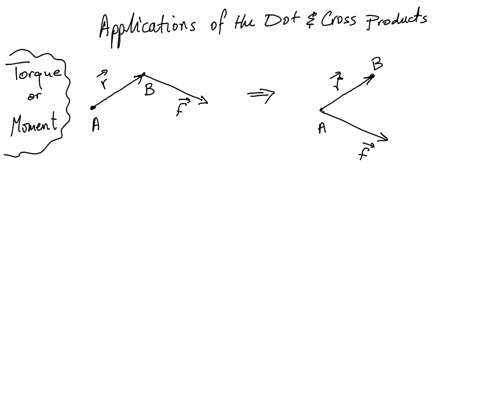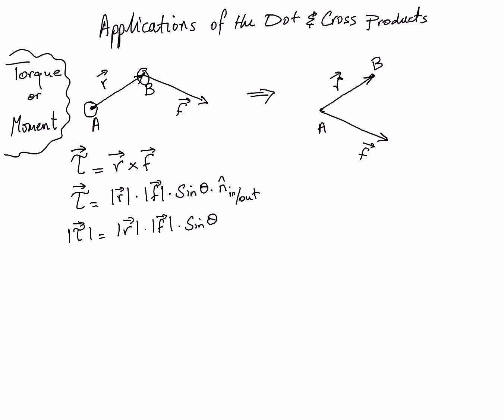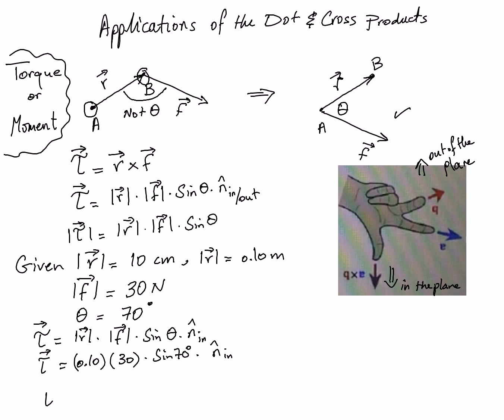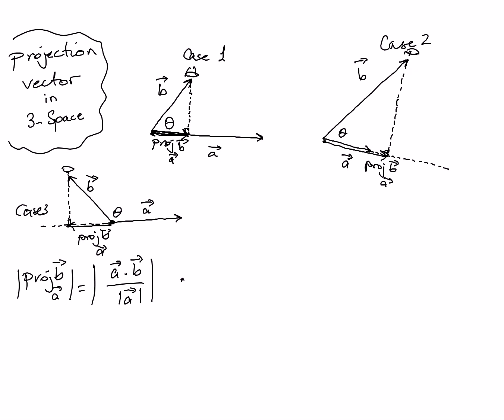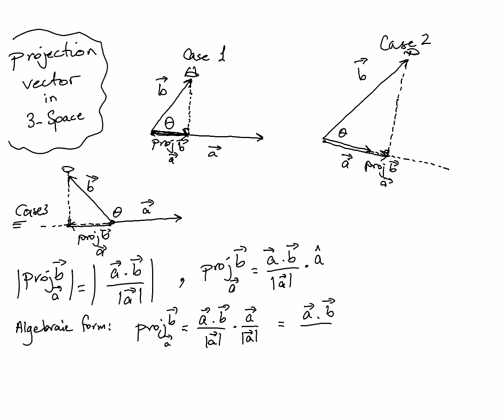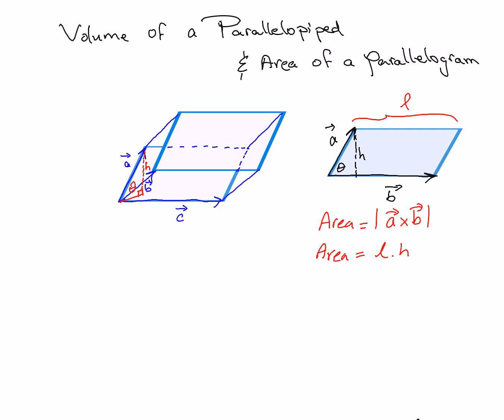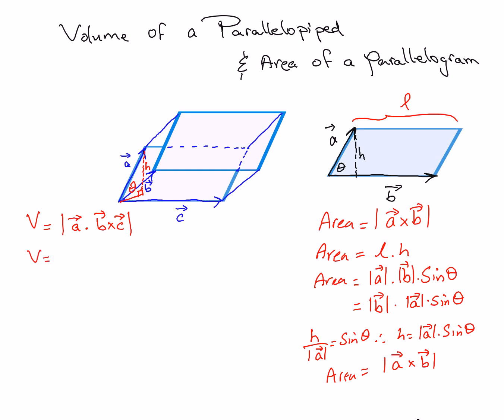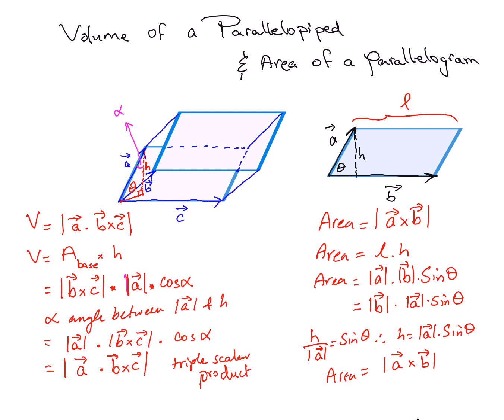Applications of Dot & Cross Product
Vectors in 3 Space